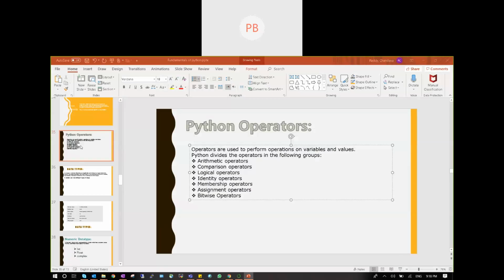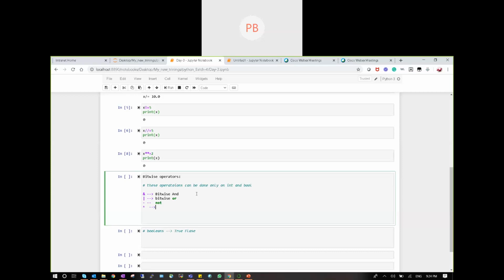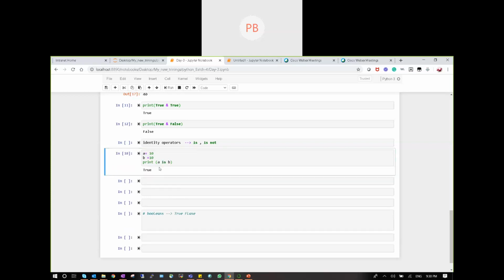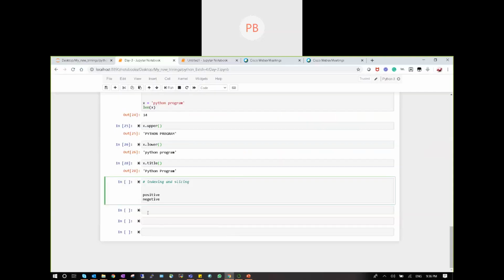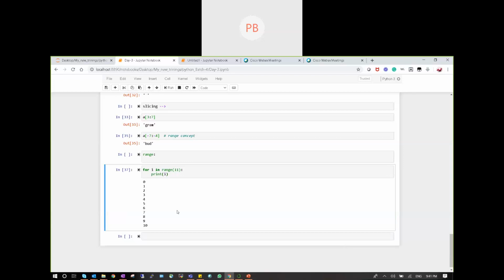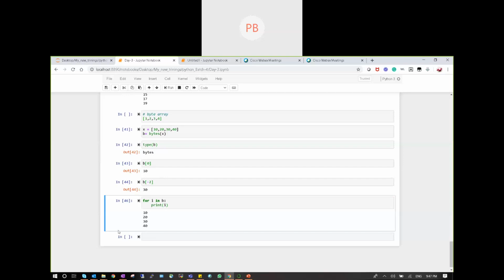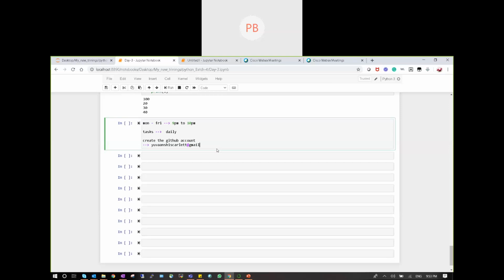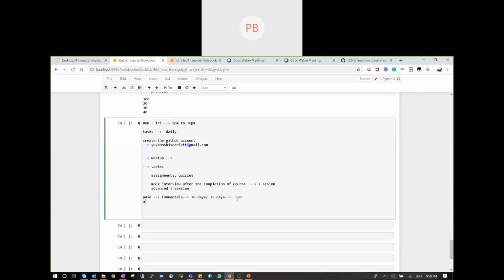day 3 batch4 class